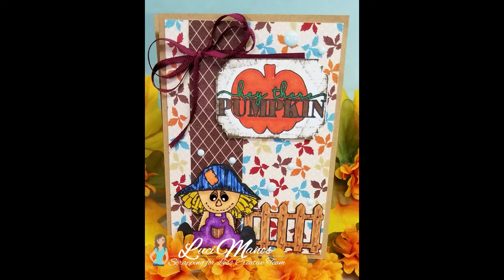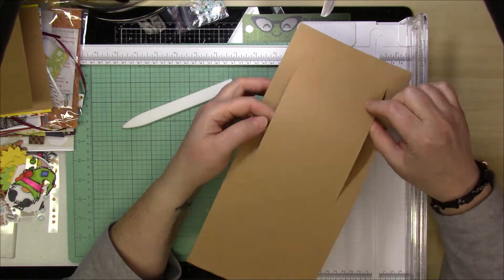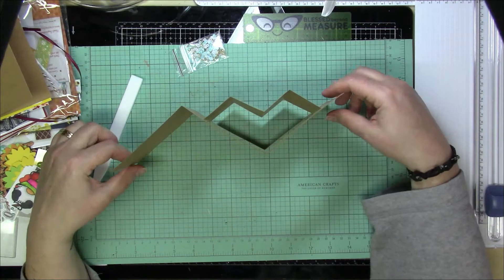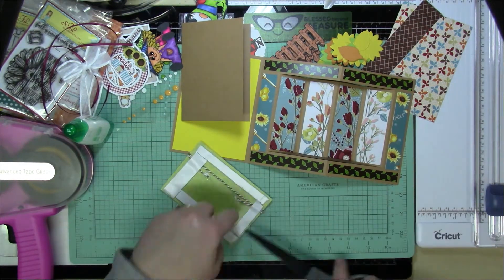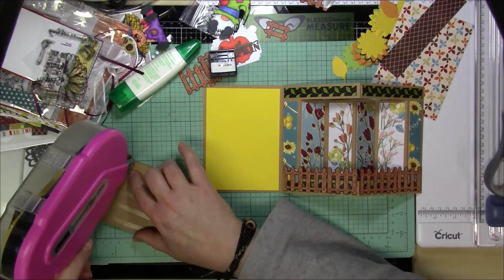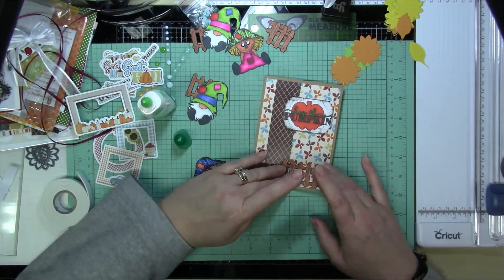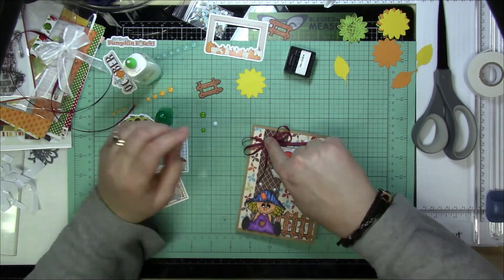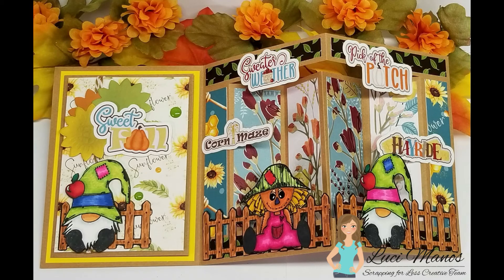SFL Sept FOTM Card Kit Tri Fold Card